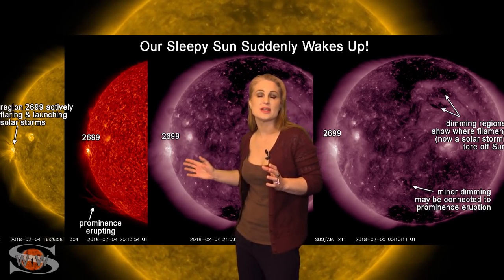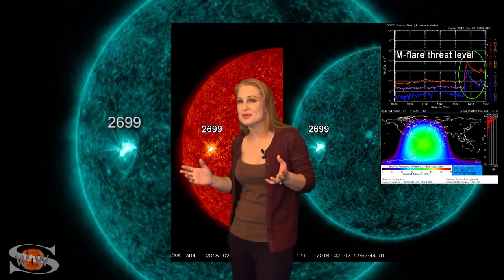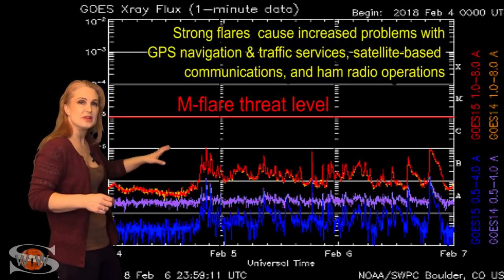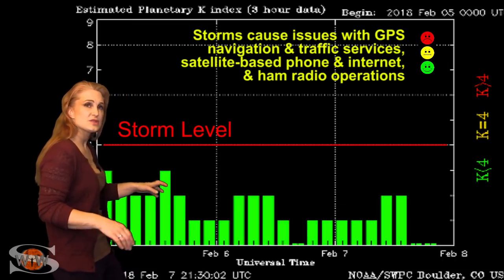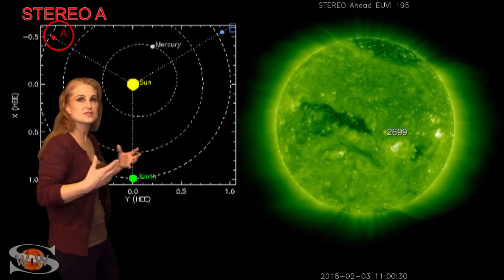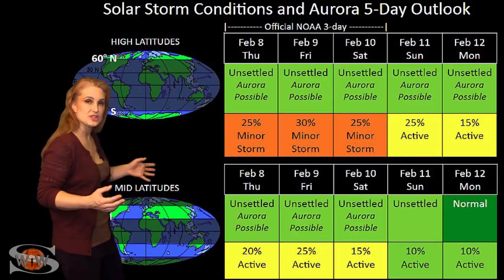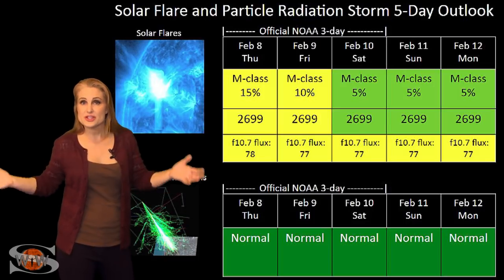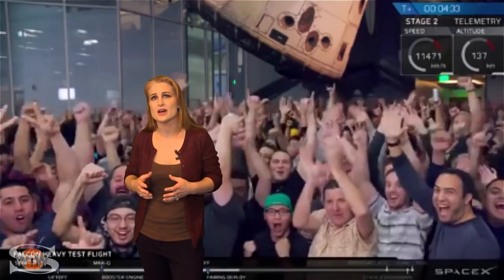Rocket to the Red Planet & Region 2699: Solar Storm Forecast 02-08-2018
The Sun wakes up & fires a near M-class flare just after the historic launch of the SpaceX Falcon Heavy rocket with our favorite Starman, Major Tom, on board.  All this while we wait for some moderately fast solar wind to hit Earth with a mild solar storm and shower us with aurora views once again. Learn the details of the coming solar storm, how much amateur radio operators, emergency responders, and GPS users will be affected by the radio noise coming from the fiery new active region, and see how the SpaceX launch heralds in a new era for space weather and changes our relationship with the skies beyond our home planet.